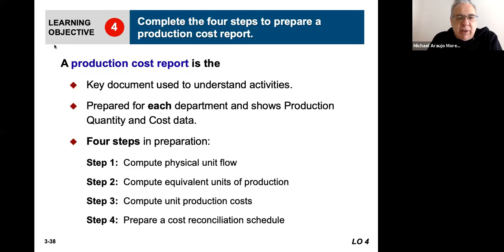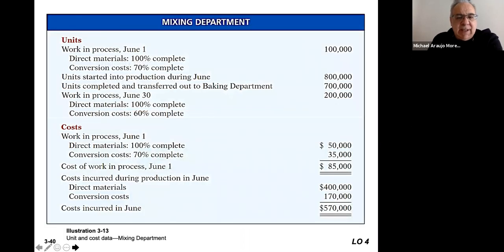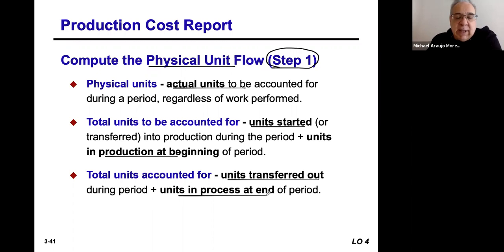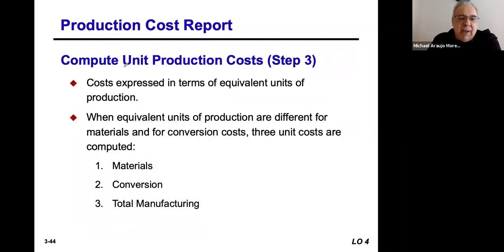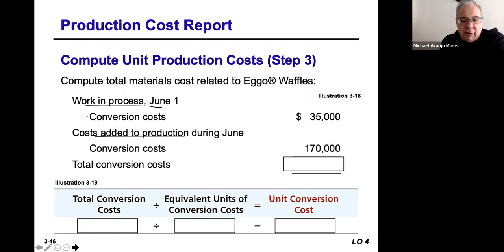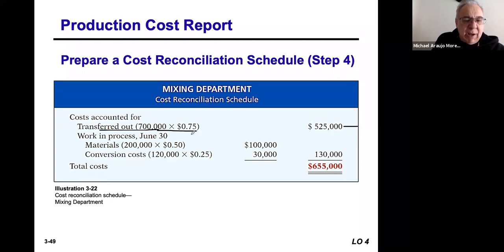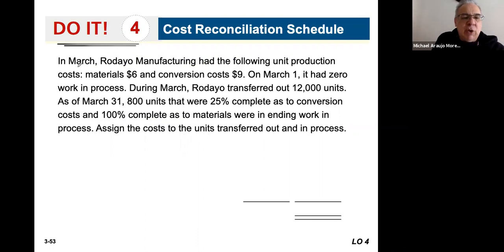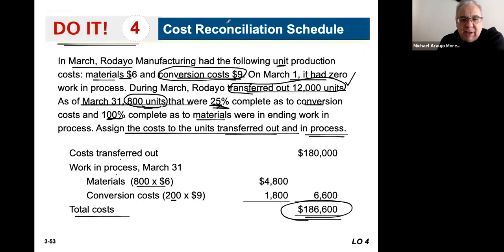ACC204-510 Chapter 3 LO4 Lecture 2.11.21